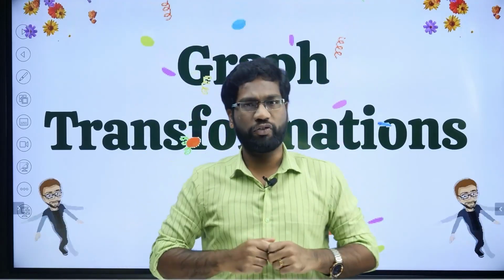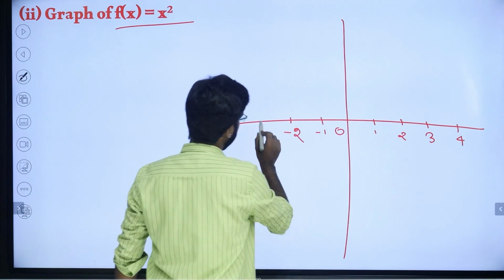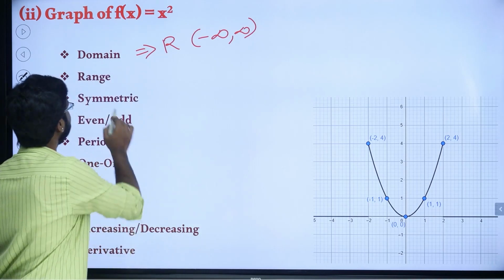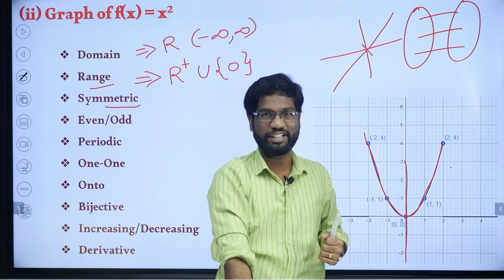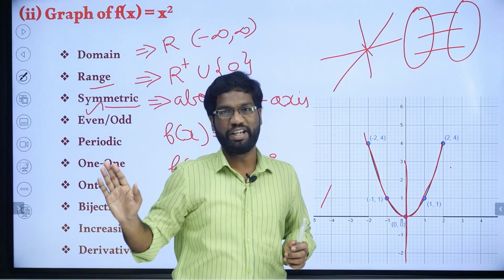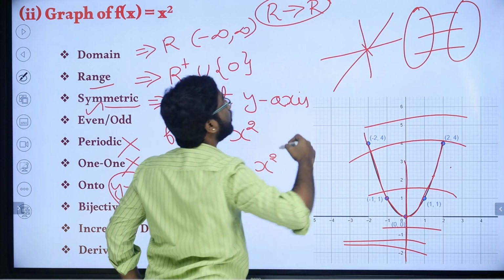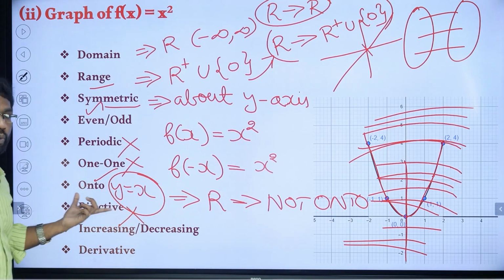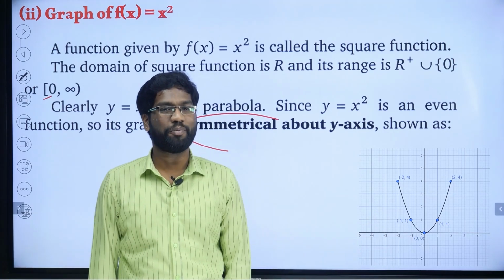IIT - JEE 2025 | Graphical Transformation - 2 | x^2 polynomial function In English | Justin Edwin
𝑱𝒐𝒊𝒏 𝑱𝒖𝒔𝒕𝒊𝒏 𝑬𝒅𝒘𝒊𝒏 𝑾𝒉𝒂𝒕𝒔𝑨𝒑𝒑 𝑪𝒉𝒂𝒏𝒏𝒆𝒍 𝒇𝒐𝒓 𝒎𝒐𝒓𝒆 𝒖𝒑𝒅𝒂𝒕𝒆𝒔 𝒂𝒏𝒅 𝑷𝑫𝑭𝒔 If you have missed the part -1

📚 Welcome to the second part of our series on Graphical Transformations! In this video, Justin Edwin, M.Sc, B.Ed, will guide you through the essential concepts of graphical transformations crucial for your Pre Calculus studies, particularly in preparation for the JEE Exam.

📈 Why This Matters:
Graphical transformations are fundamental in understanding function behavior and are a key part of the JEE syllabus. Mastering these concepts will enhance your problem-solving skills and boost your confidence for the exam.

This video is perfect for anyone preparing for JEE Main or Advanced, providing clear explanations and practical examples to enhance your understanding and problem-solving skills.

About the Instructor:
Justin, M.Sc, B.Ed, cleared JEE mains exam in 2016, is an experienced mathematics educator dedicated to helping students excel in competitive exams.